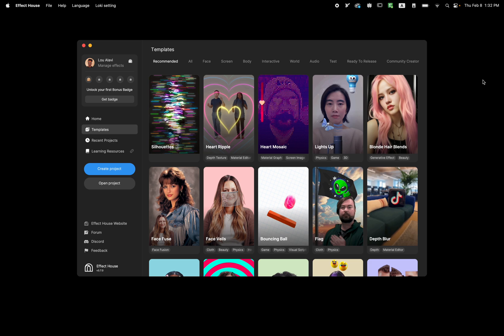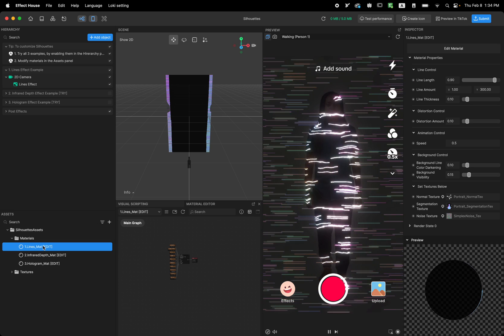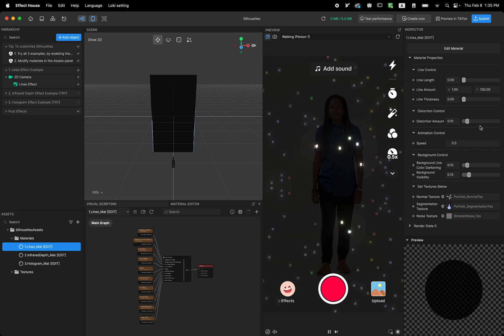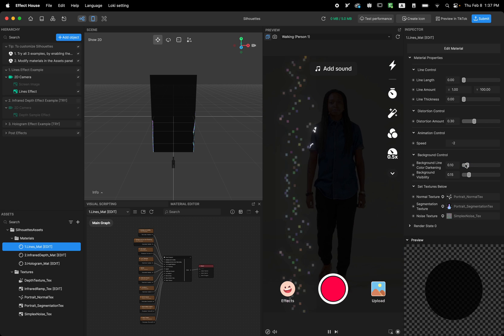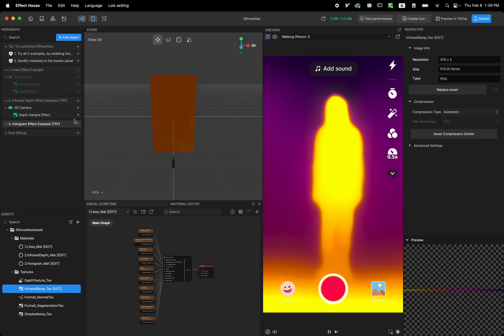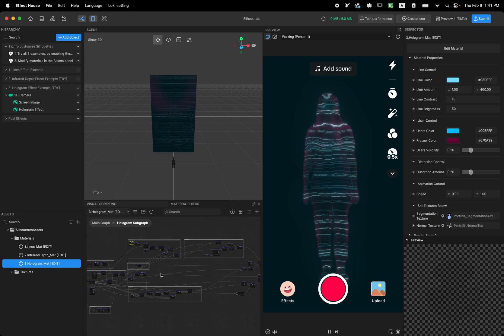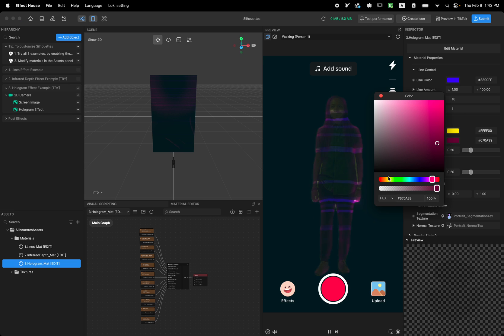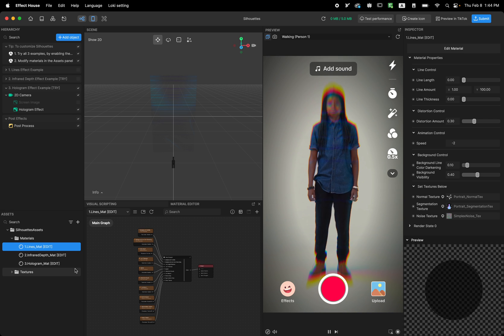TikTok Effect House Template Tutorial | Silhouettes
Watch this video tutorial to help you create a silhouette effect on TikTok using Effect House's Material Editor.